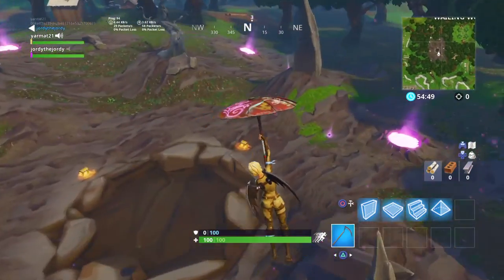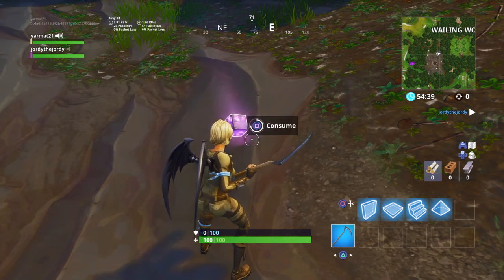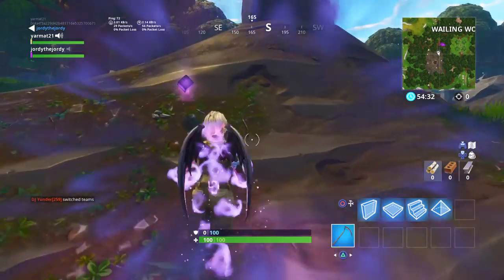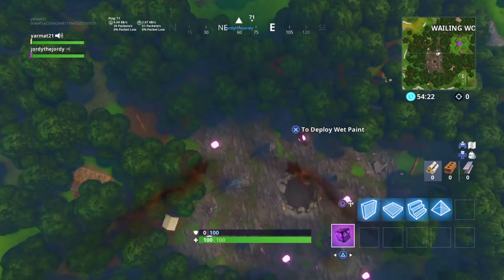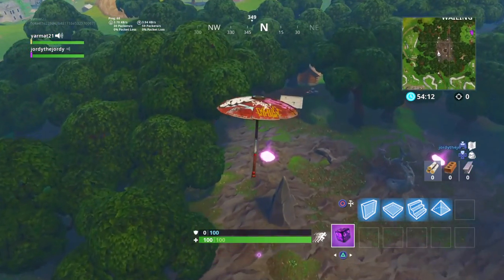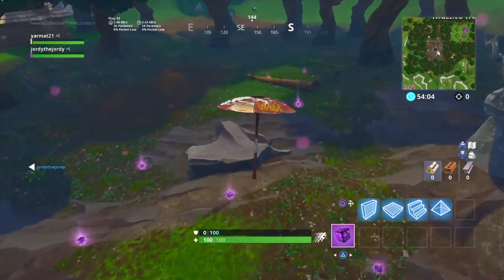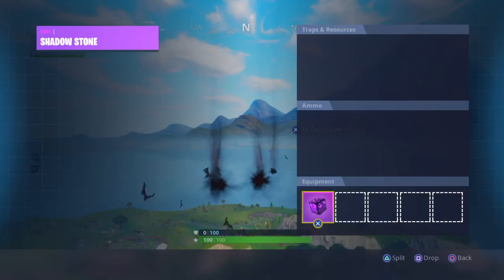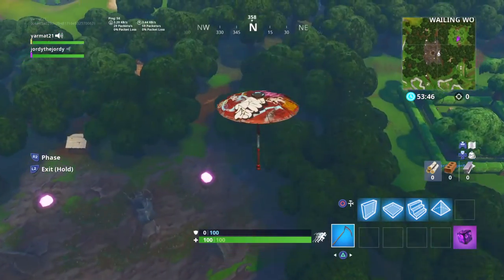How to become **INVISIBLE** in Fortnite Battle Royal